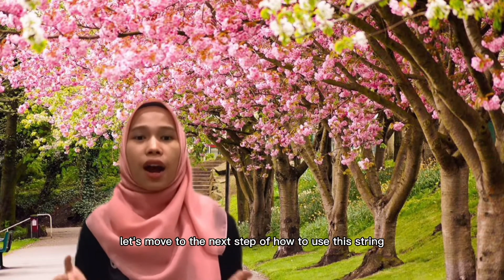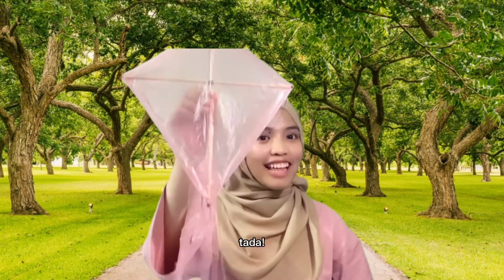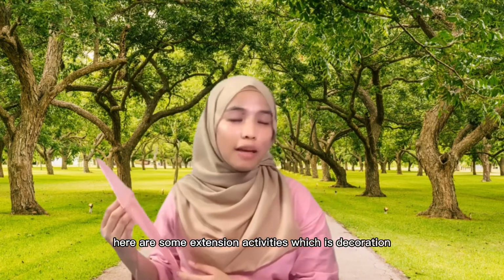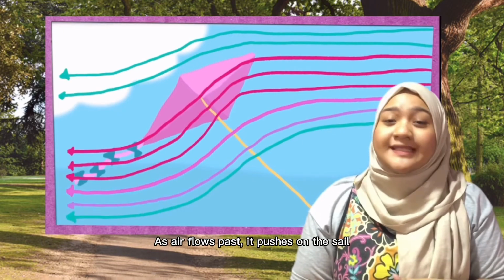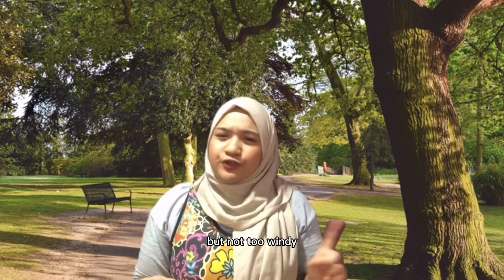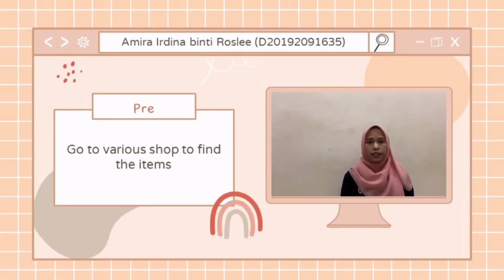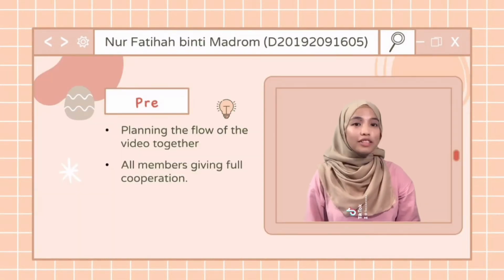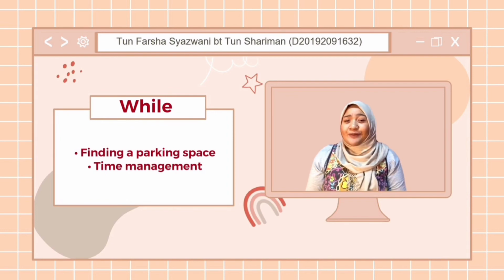How to make and fly a kite